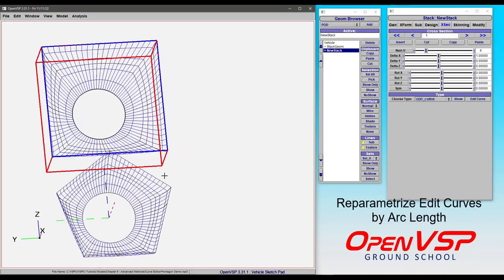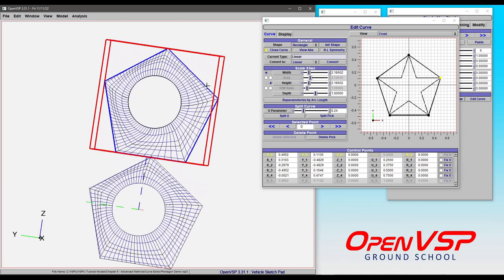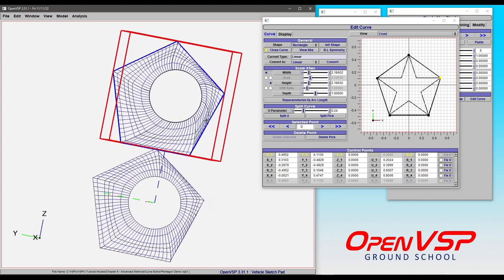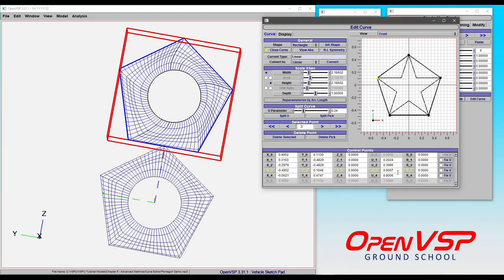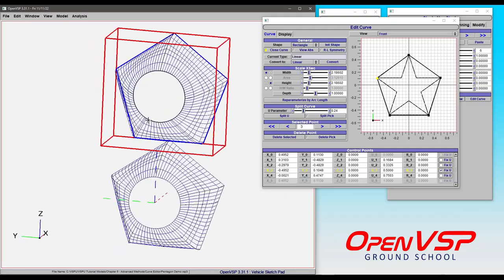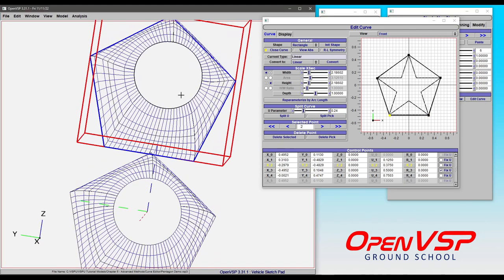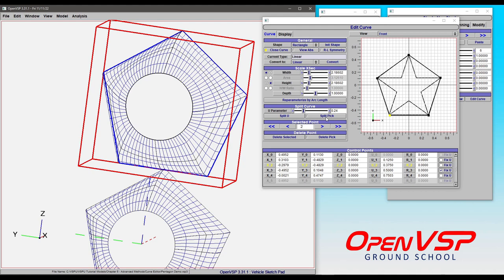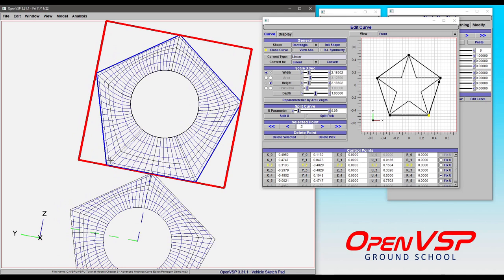Reparametrize Edit Curves by Arc Length